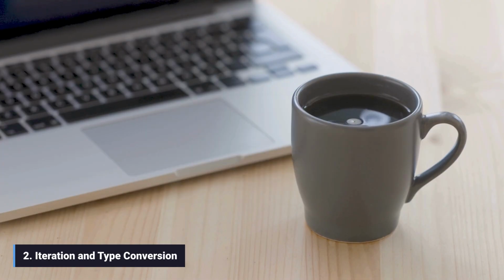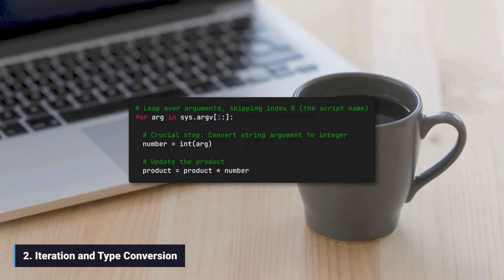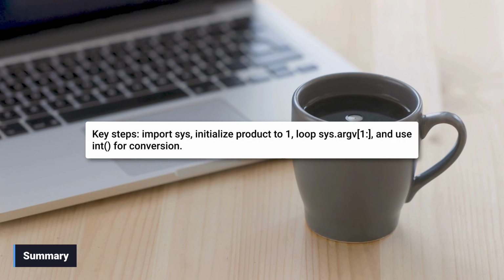[Python for Beginners]: 11.04. Command line arguments: product of command line arguments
Chapters:
00:00:26 1. Initialization and Data Access
00:00:49 2. Iteration and Type Conversion
00:01:15 3. Final Result
00:01:30 Summary